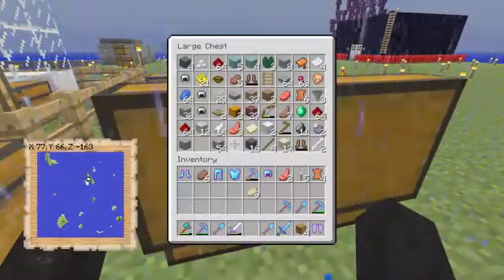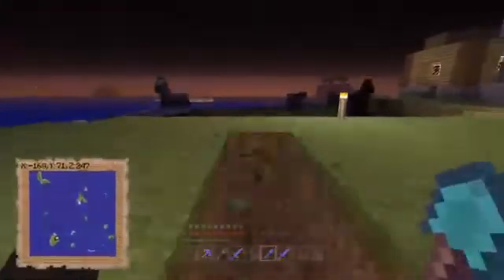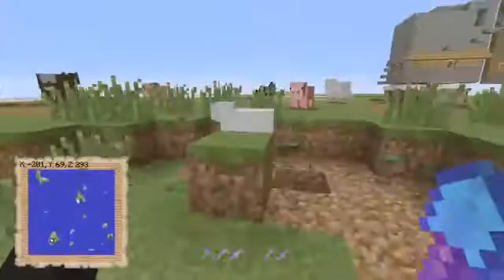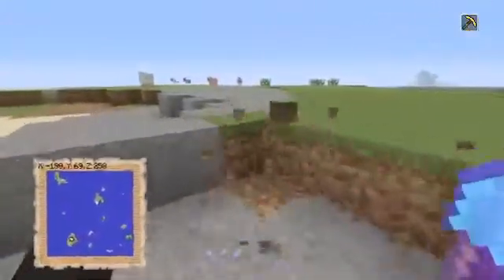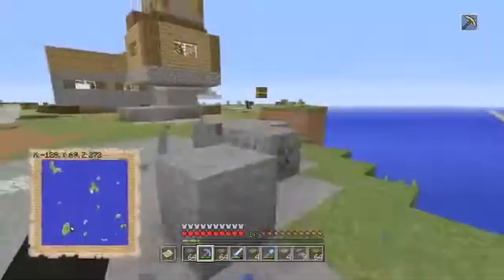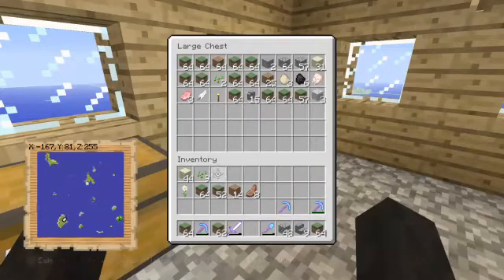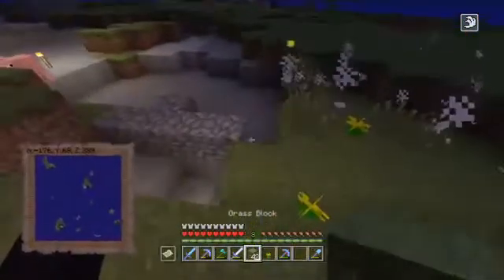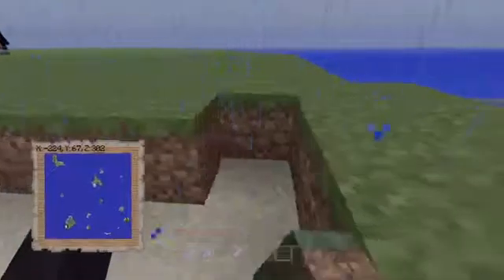[Minecraft] -PS4- V2 Survival island - The hub.... Lets fix it up!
Welcome to the Darkened Paradox.
We welcome you to join us in our interesting and honest game play of the PlayStation 4 and Mobile games.
Your views is what we appreciate and anything more is greatly appreciated.  We thank you for joining us here and hope you shall stick around and join the fun!